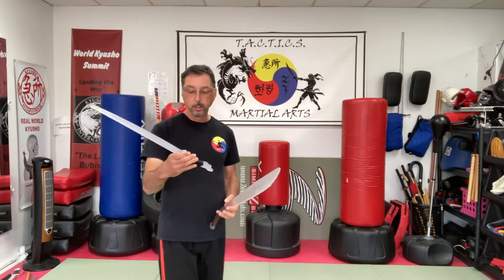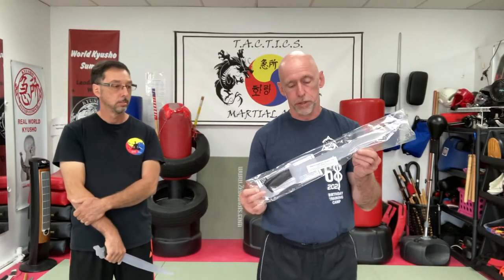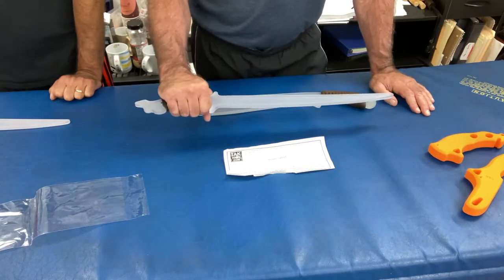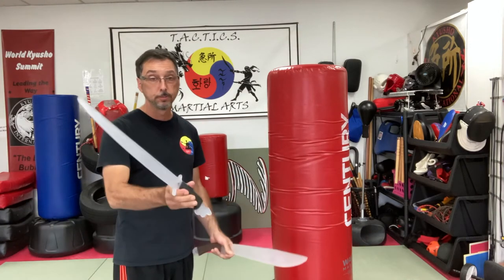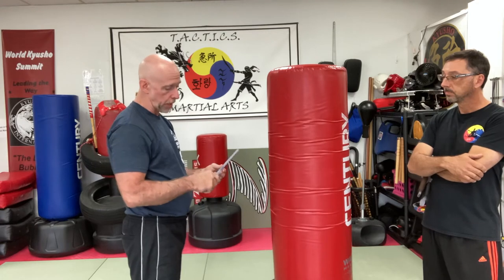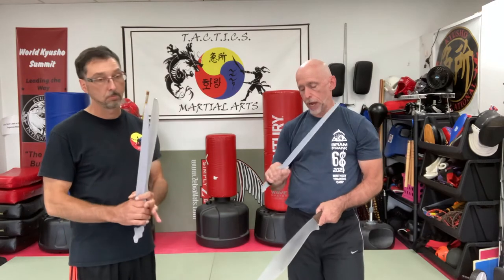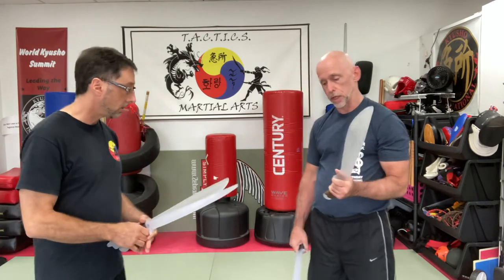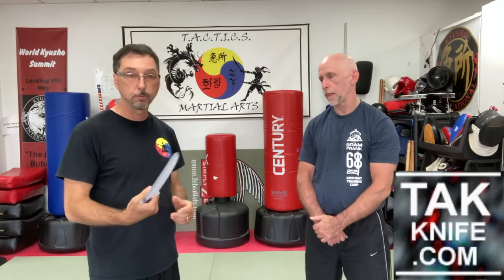TakKnife Jungle Bolo Grip Review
First Impressions of the TakKnife Rubber Grip compared to the Paracord Grip on the Jungle Bolo